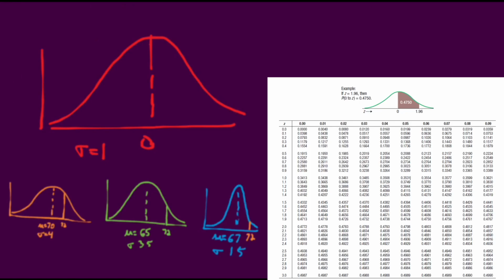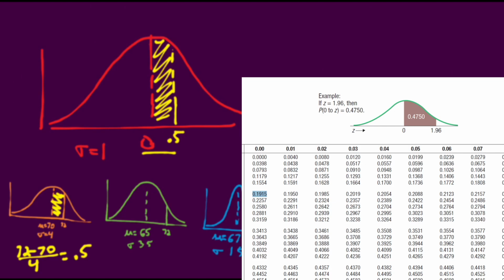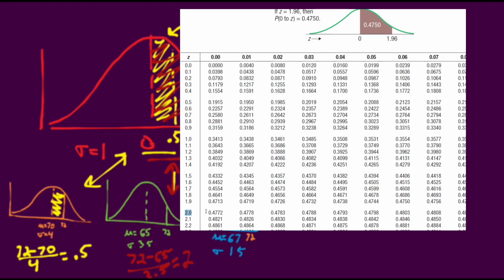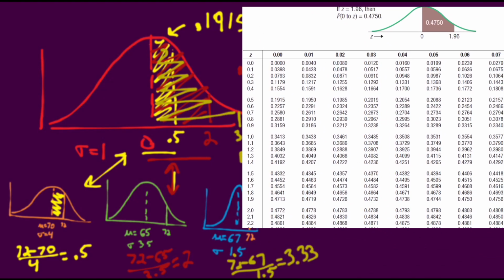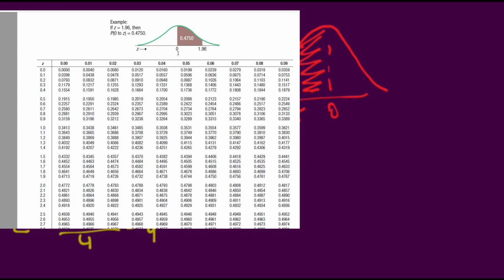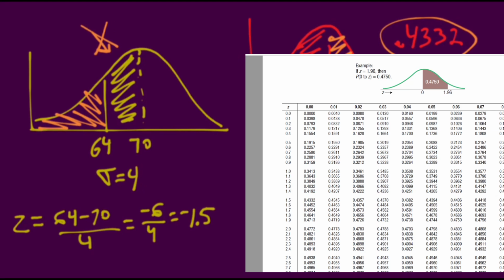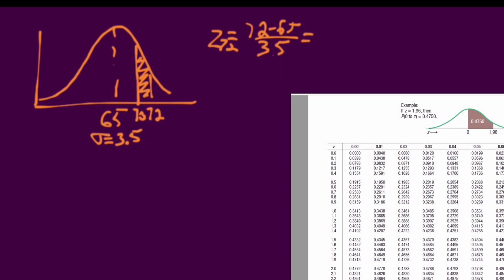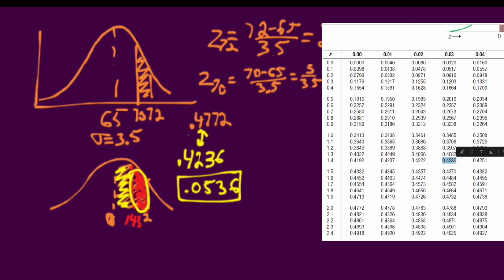Ch 7 Using the Z Table